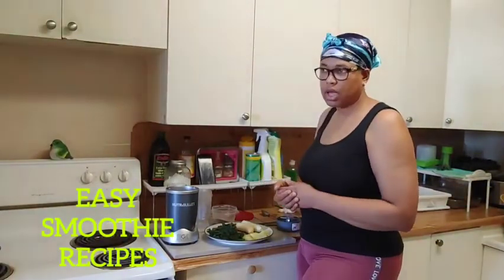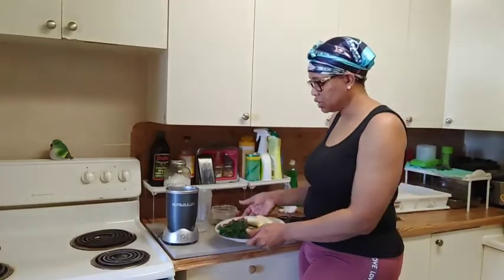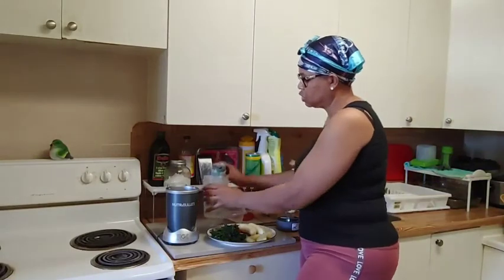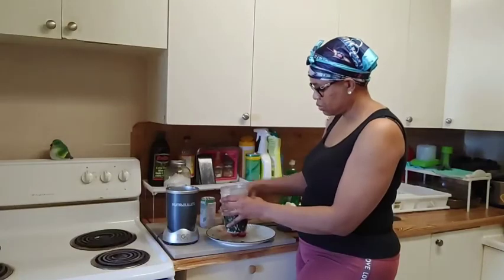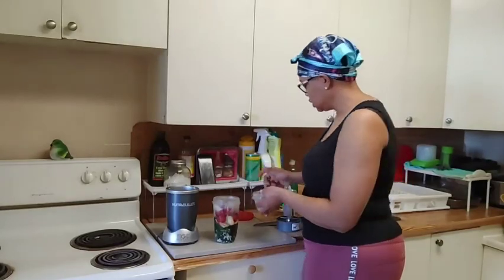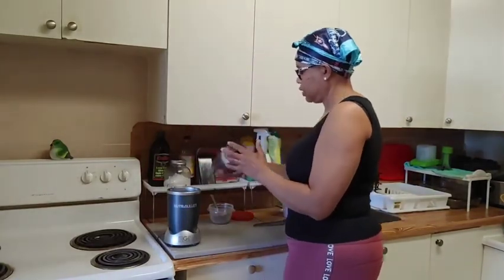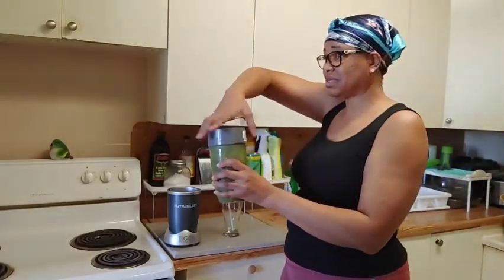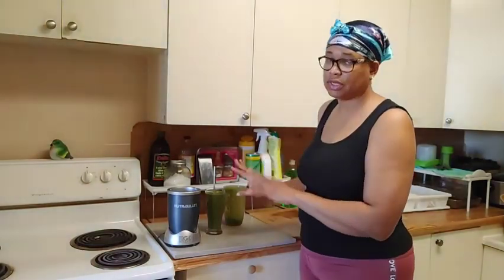Easy Smoothie Recipes at home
USE YOUR FAVORITE FRUITS

➡️ quick and easy recipes  Smoothies at home

➡️ Spinach

➡️ Strawberry

➡️ Ginger

➡️ Coconut water

➡️ Flaxseed